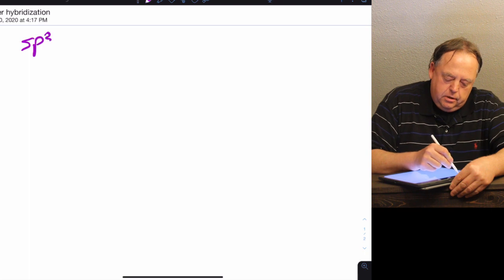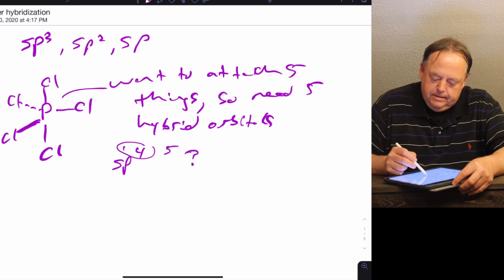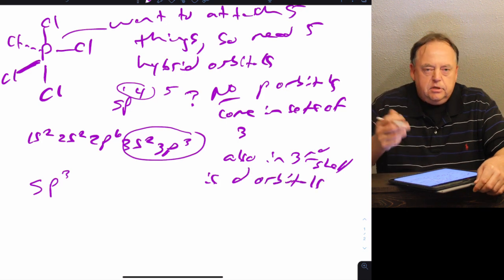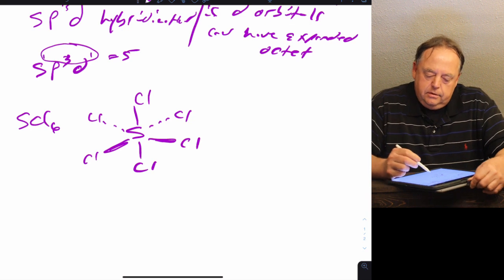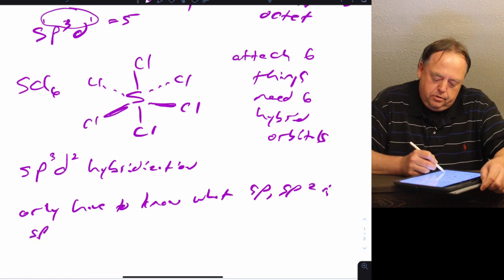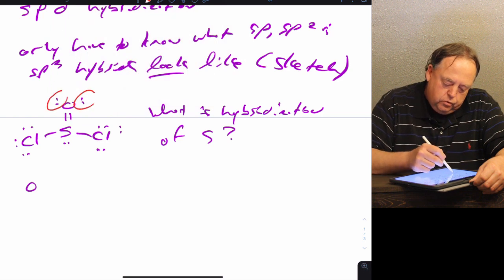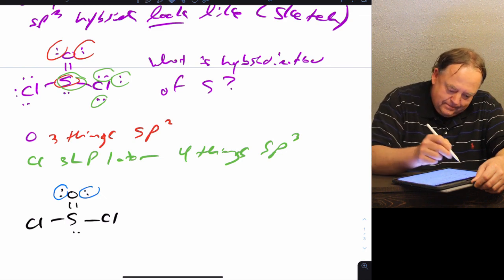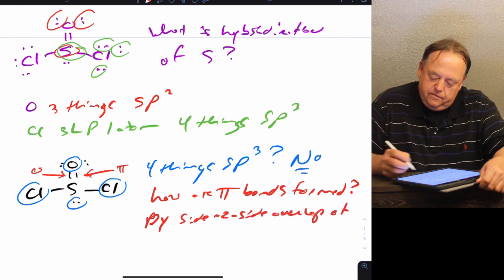Chem 1311 Chapter 10-6 other hybridization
other... with examples and explanations.